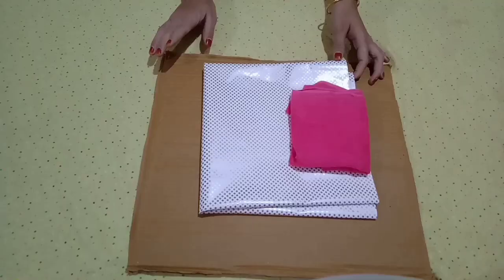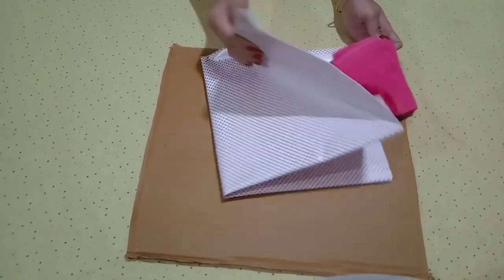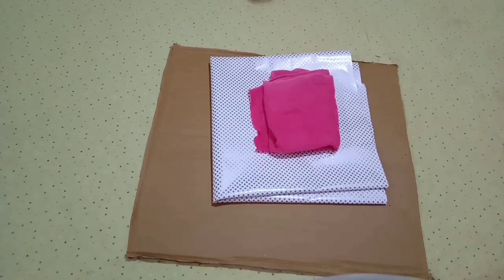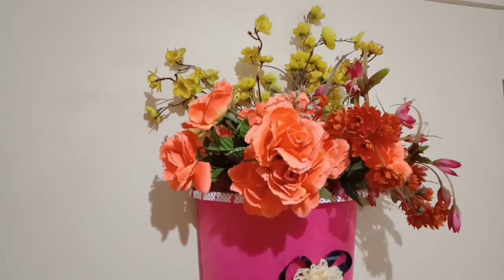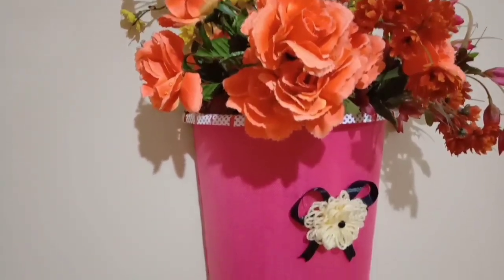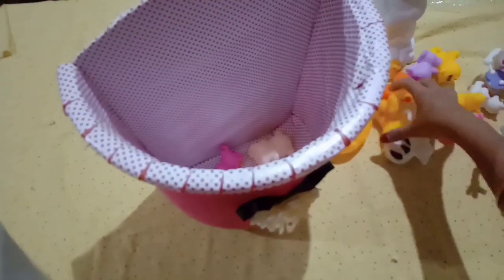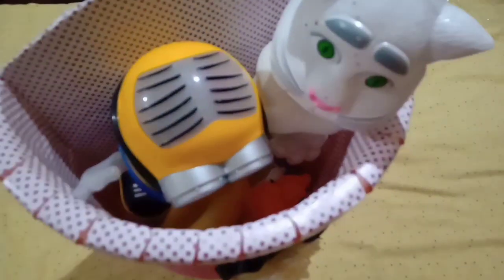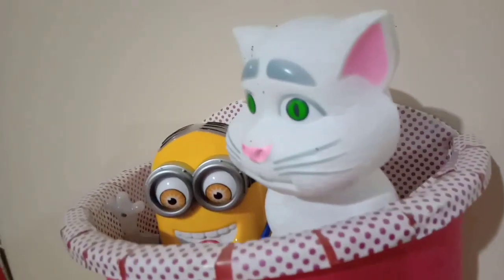Bee Crafts കുട്ടികളുടെ കളിപ്പാട്ടങ്ങൾ അടുക്കിവെക്കാൻ ഒരു ഐഡിയ / Basket re use idea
Materials Used

  Basket
  Card board
  Colour paper
  Cloth
  Glue

Bee Crafts